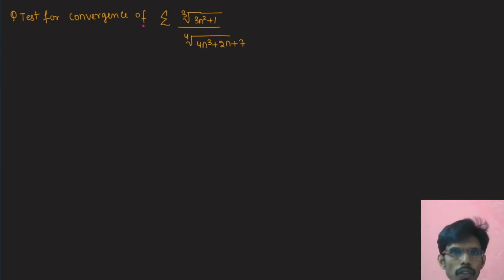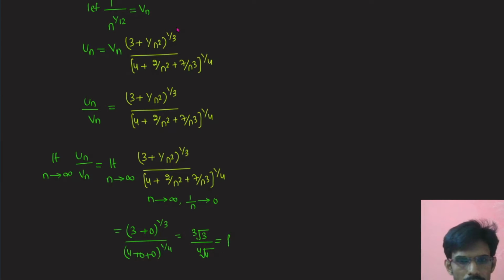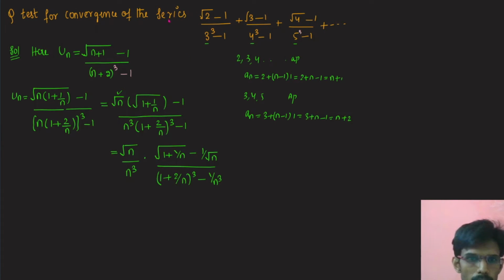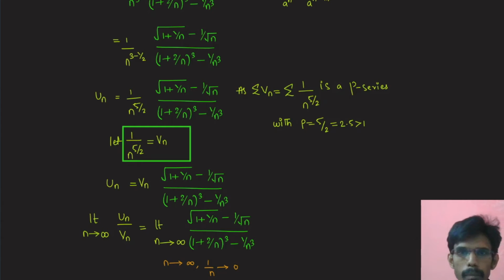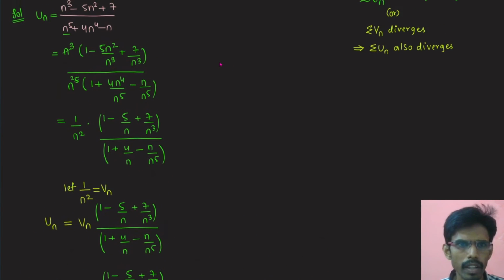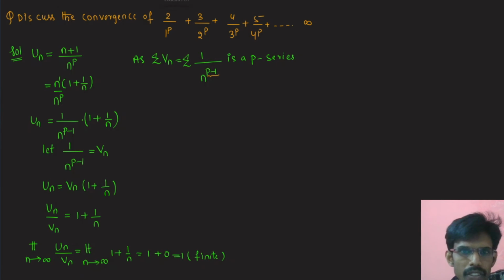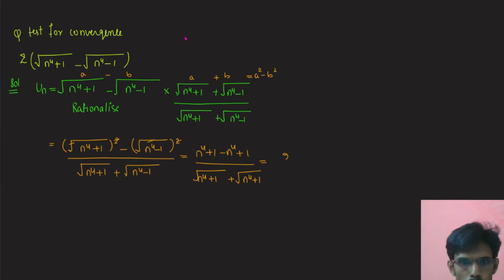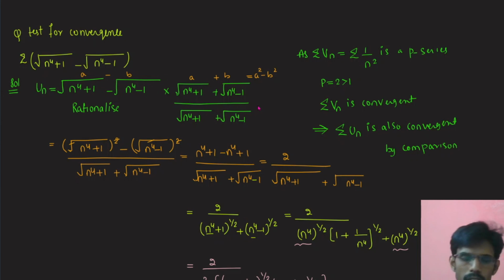SEQUENCES AND SERIES-05